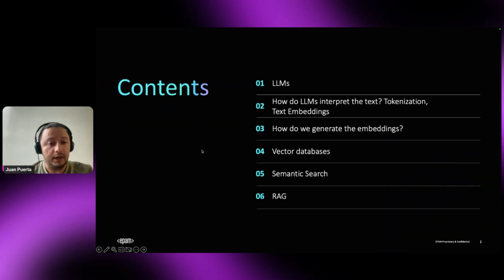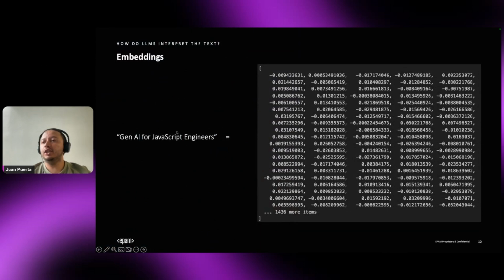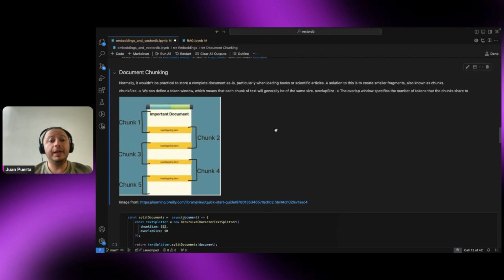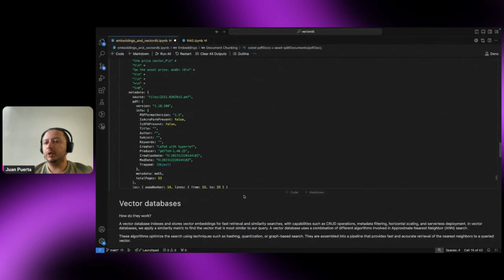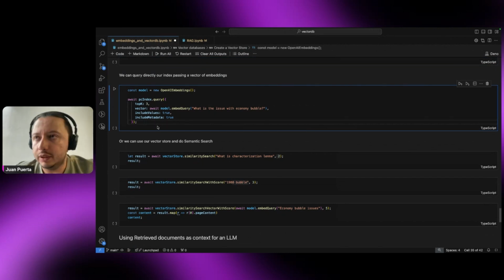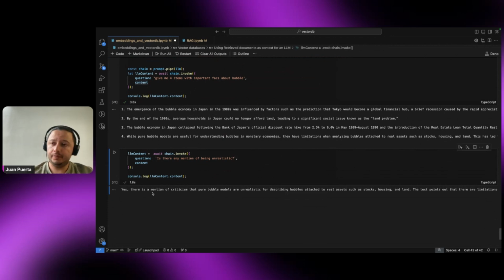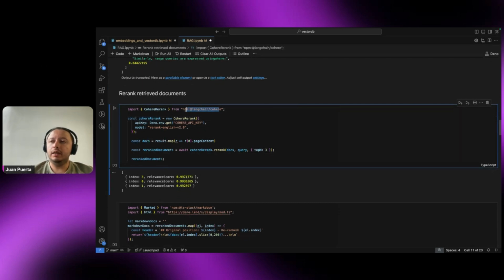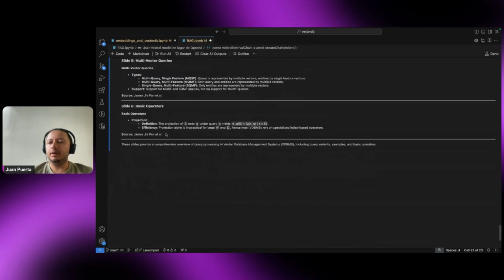GenAI: Vector Databases and RAG for Javascripters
Colombia Javascript Community
The talk will cover how Large Language Models (LLMs) function, including how they "reason" and understand information. We will delve into text embeddings: what they are, how they are computed, and how they can be graphically represented. Additionally, we will explore how to use these embeddings with vector databases to develop applications, such as search functionalities, and briefly touch on Retrieval-Augmented Generation.